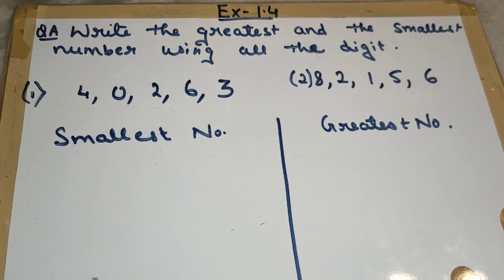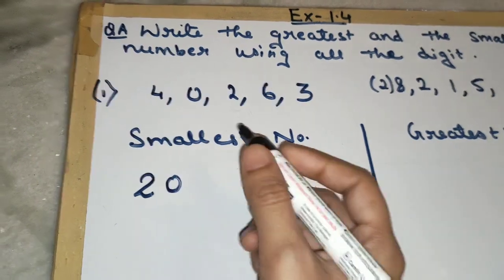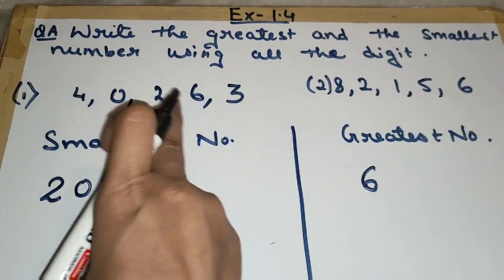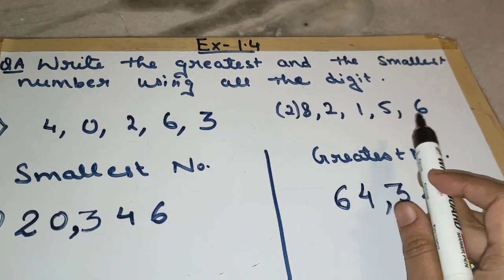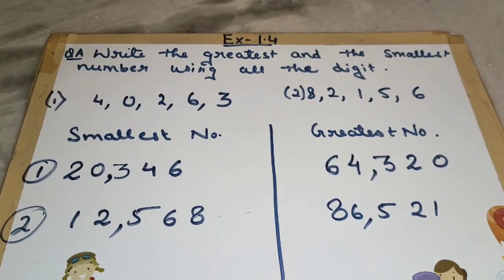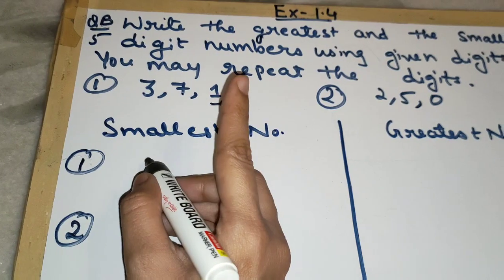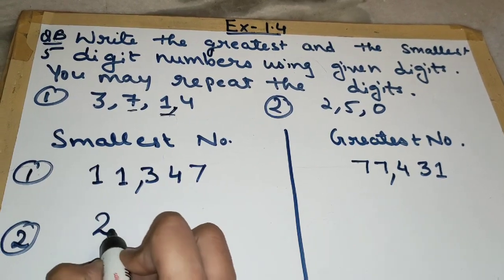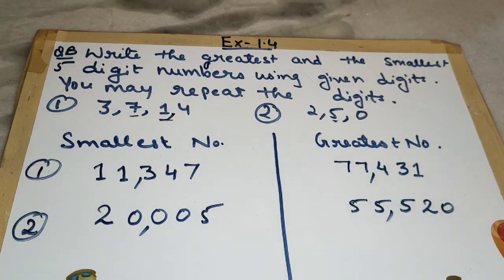Greatest and smallest numbers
Write greatest and smallest numbers from given digits. Grade 4